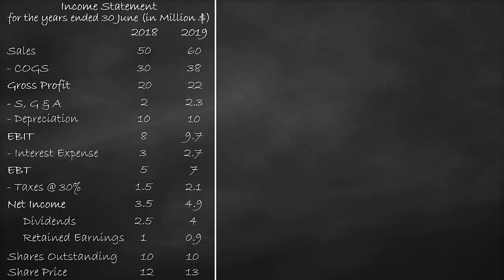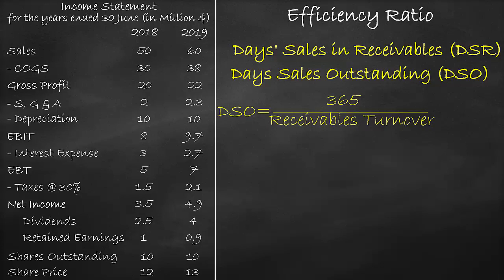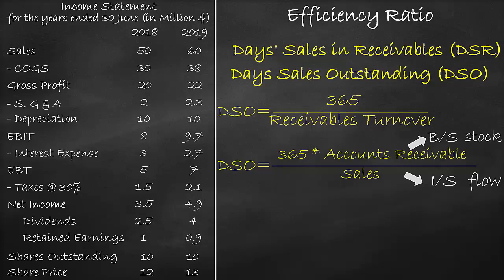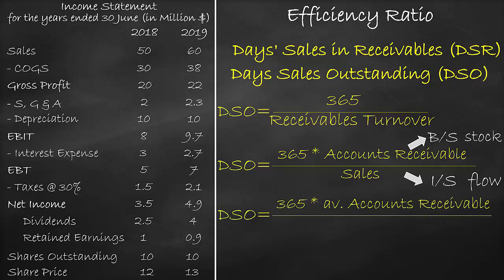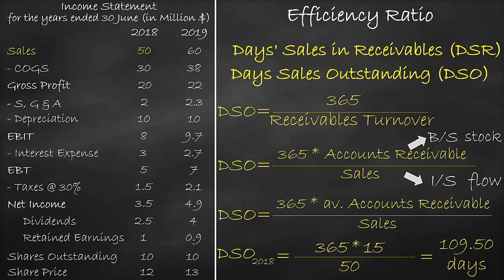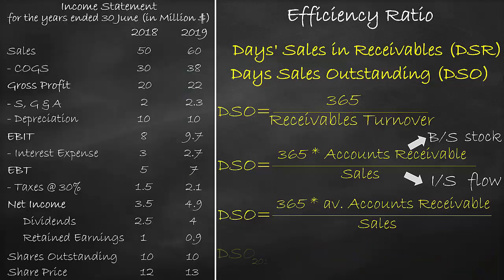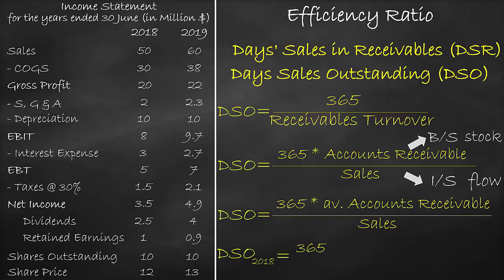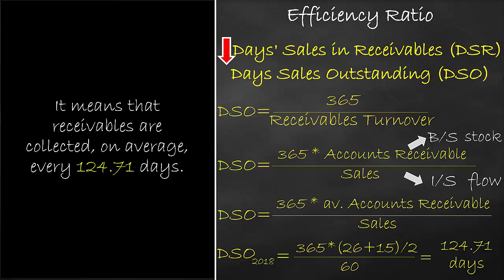Efficiency Ratio - Days’ Sales in Receivables or Days Sales Outstanding